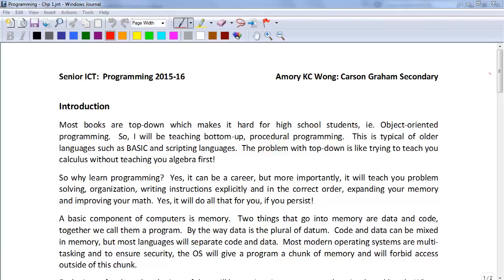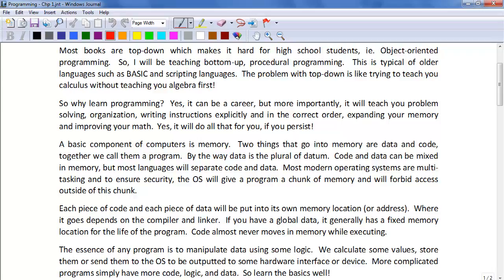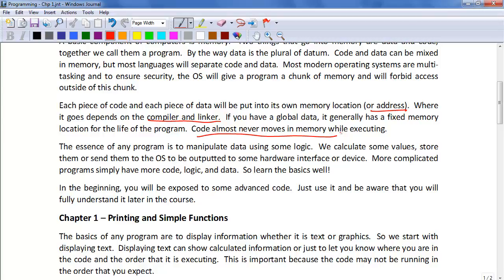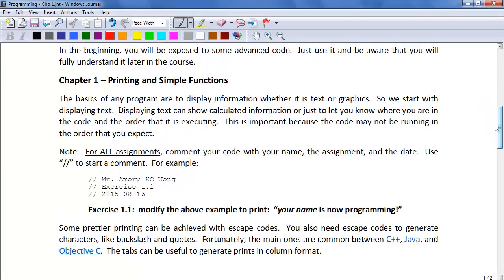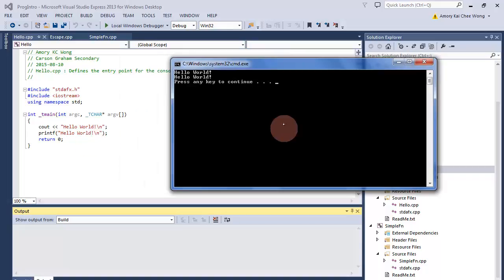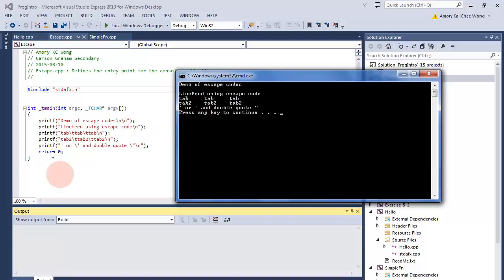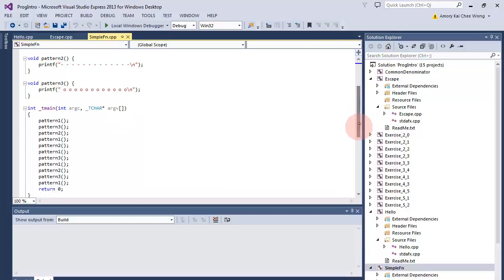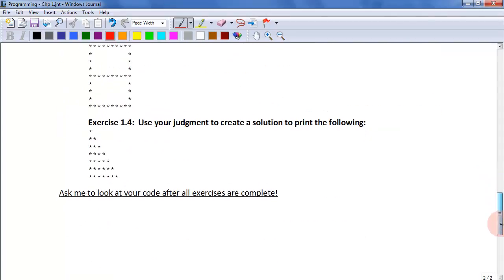Programming Chp 1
This is an introduction to programming.  It shows how to print strings in C++ using Visual Studio Express.